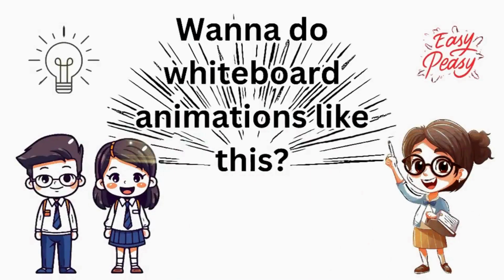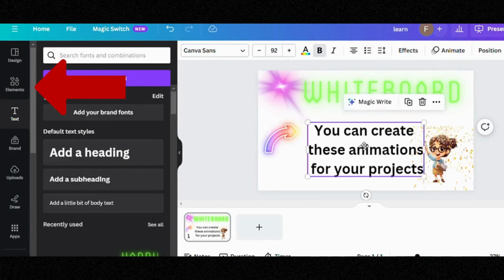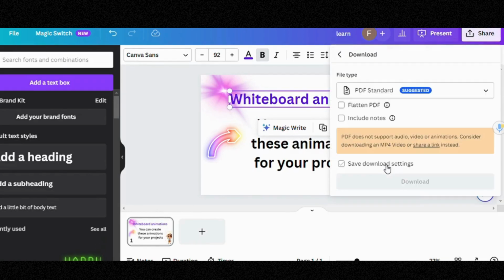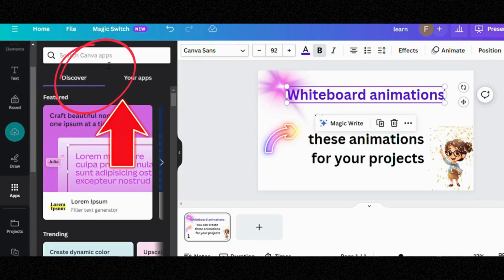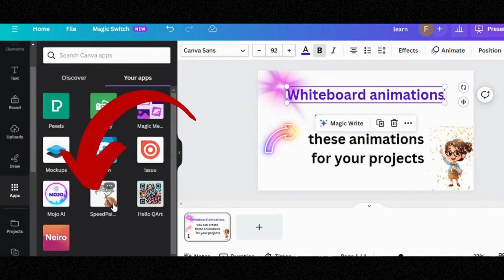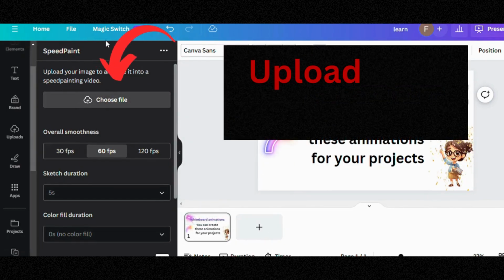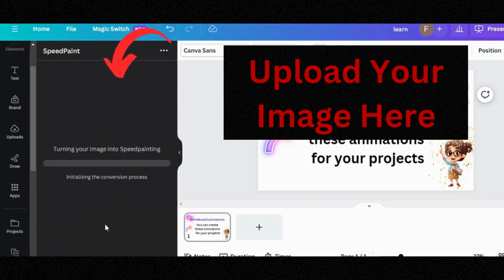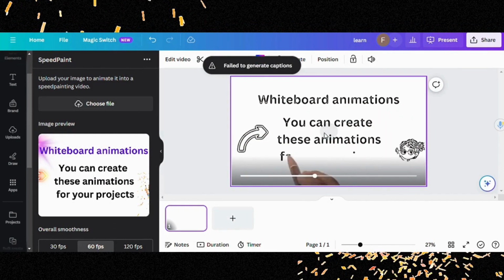Wanna Create Whiteboard Animations For Free?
Let's start creating whiteboard animations for free. Easy and quick, just follow the tutorial, you'll love it!

00:00 intro & examples of whiteboard animations
00:13 easy quick tutorial
01:05 result & other whiteboard animations

Canva Tutorial for Beginners: quick & easy